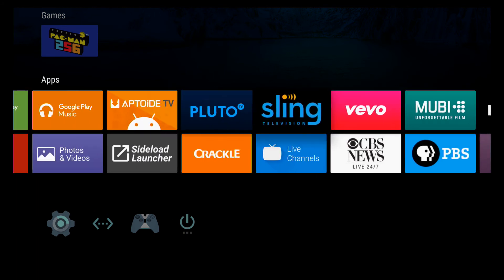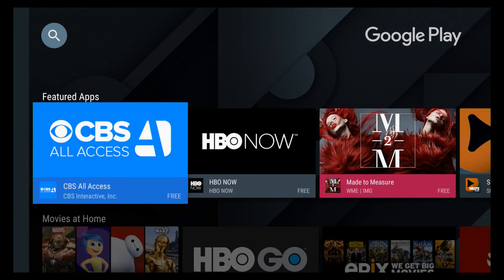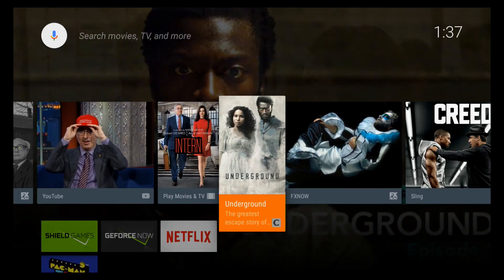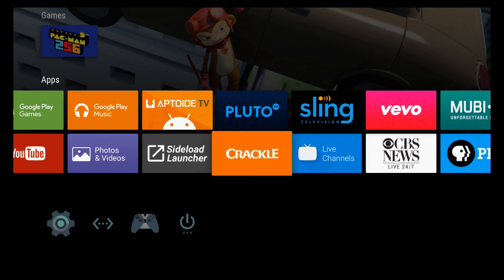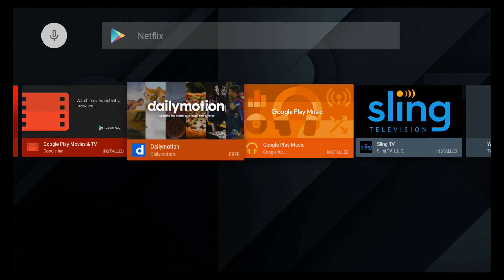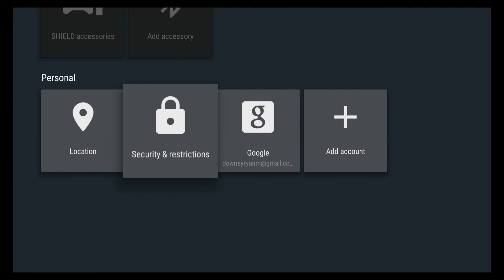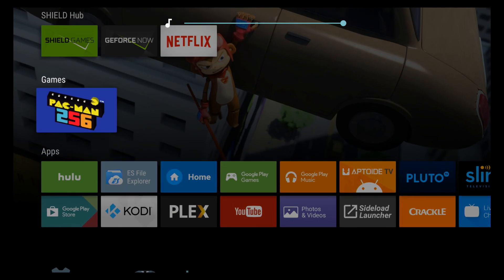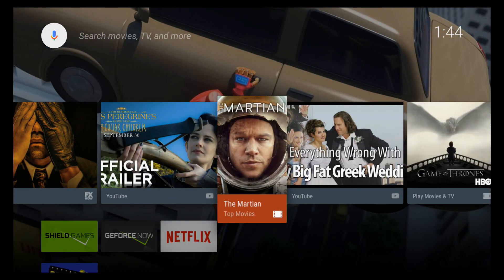NVIDIA Shield Overview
Overview of the NVIDIA Shield exploring the Play store, navigation, voice control and touching on side loading capabilities.

The NVIDIA Shield is the most powerful Android  TV player available at the moment.

Want an NVIDIA Shield?  Check out our Amazon powered Streaming Media Store.